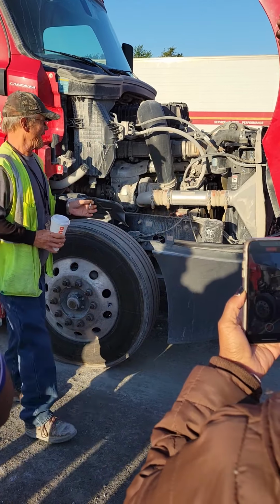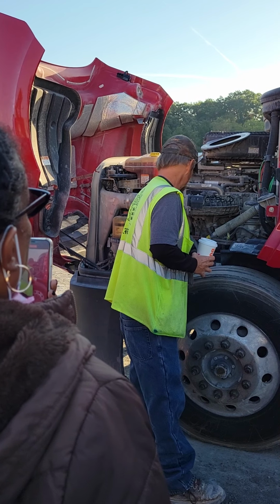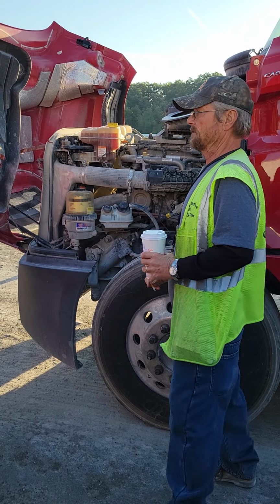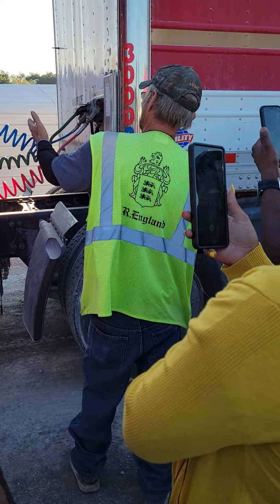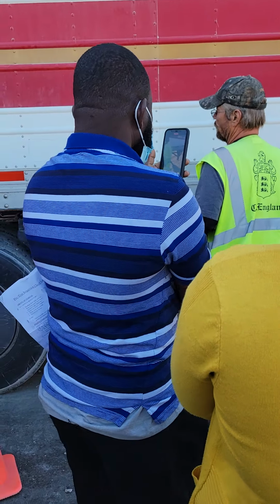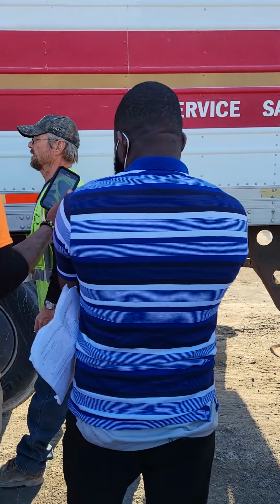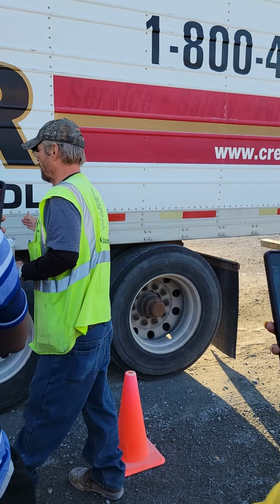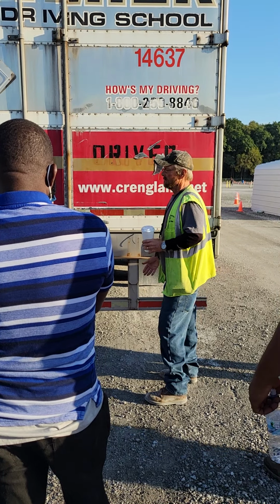Pre Trip Inspection